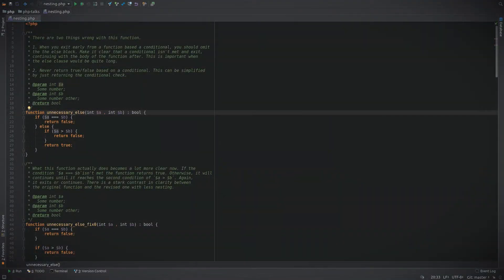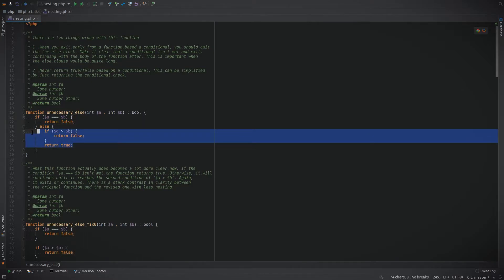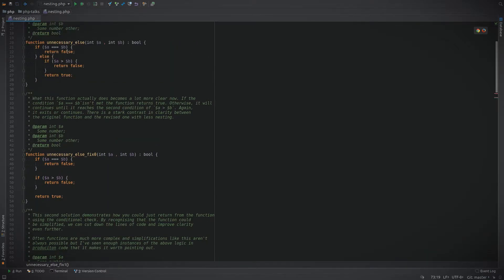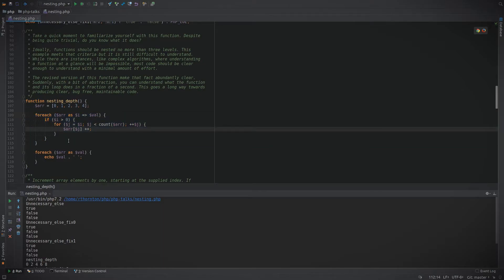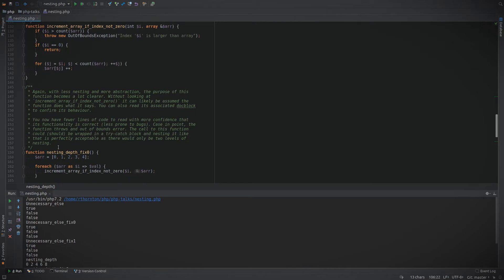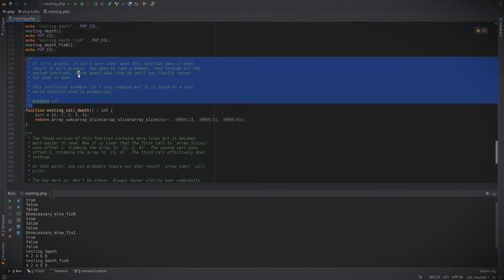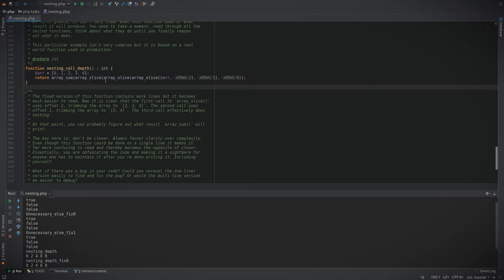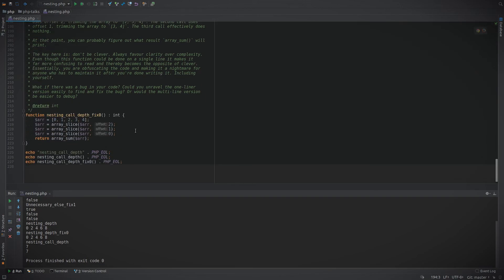Tech Talk: Reduce Code Nesting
Rob talks about reducing unnecessary code nesting.